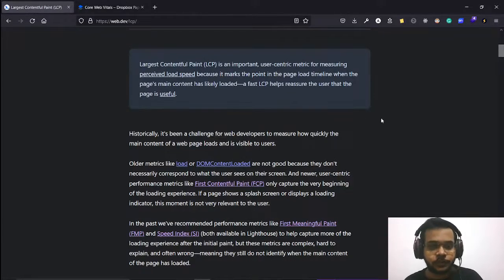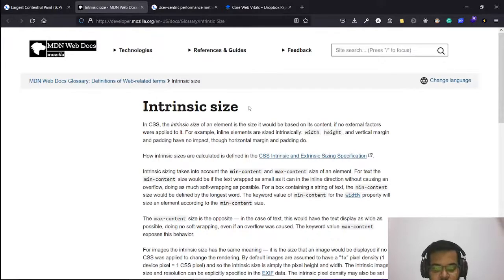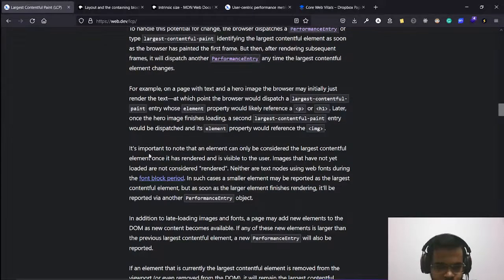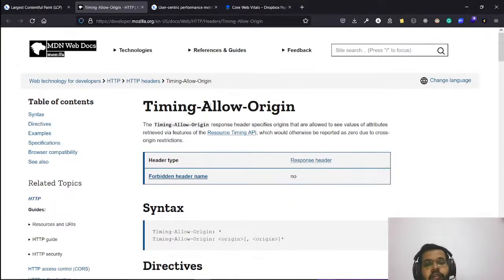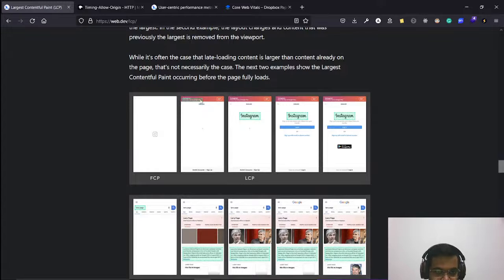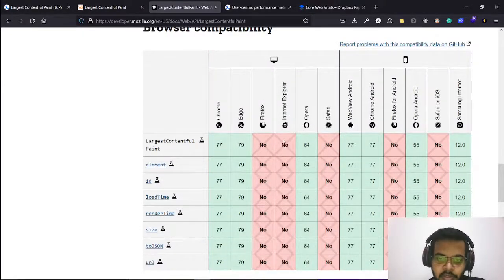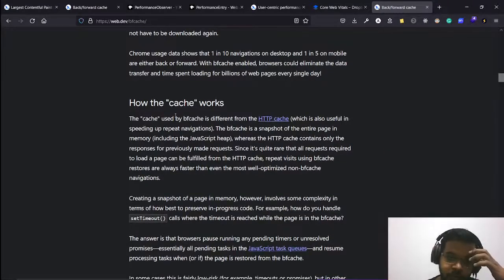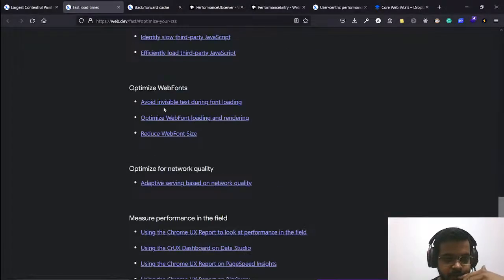Learn with AK | CWV #2 | LCP | Largest Contentful Paint